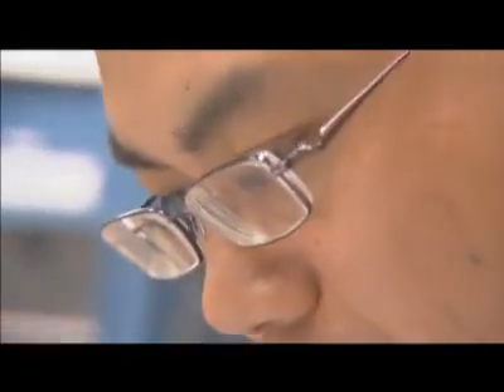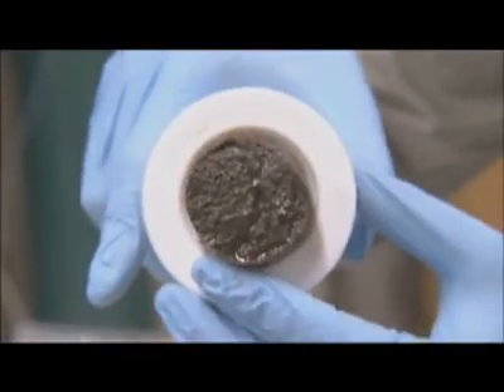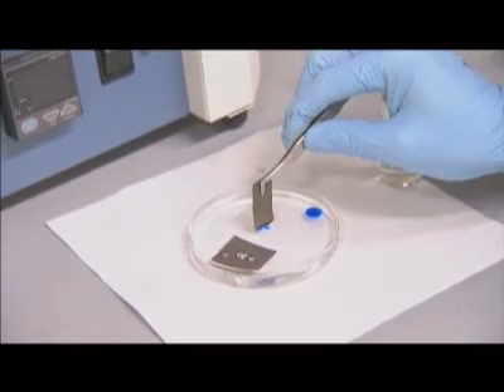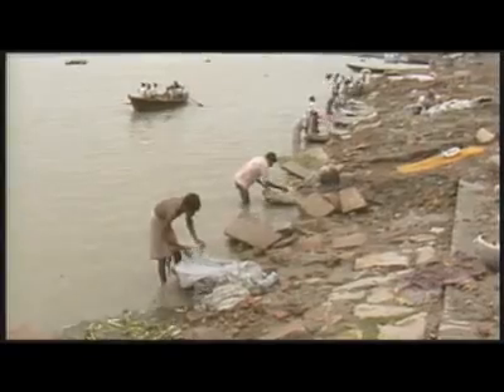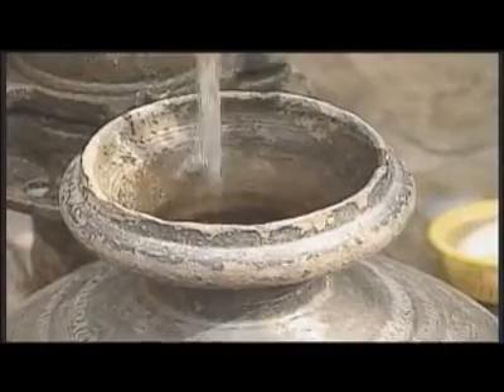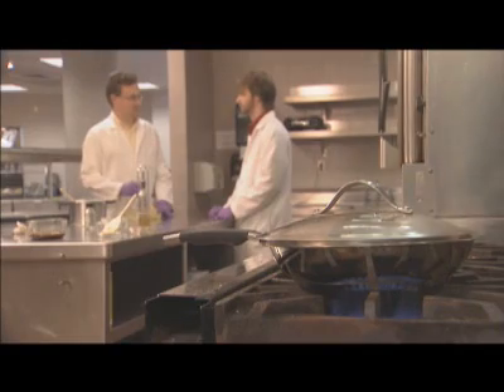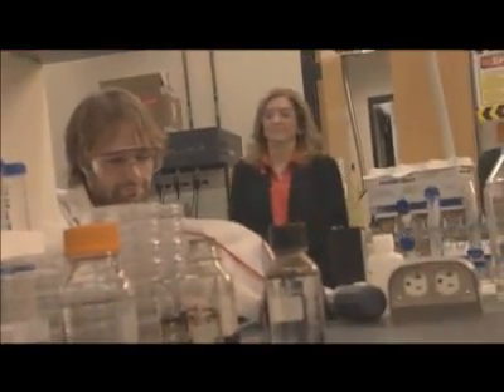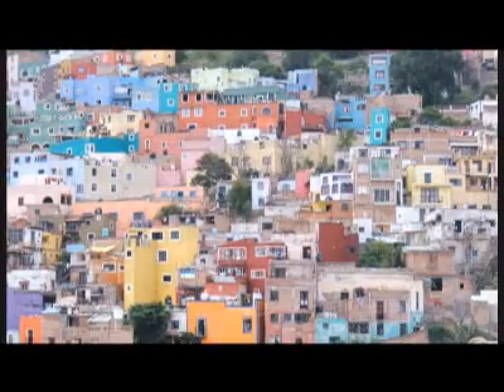Science Channel. brink nano tech paper helps clean oil spill.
Professor Francesco Stellacc and Vicki Colvin develop technology that can help clean up environmental disaster.